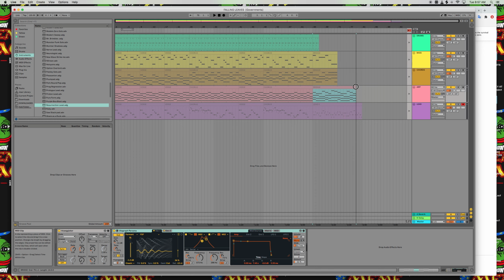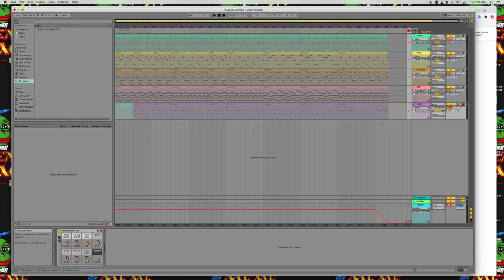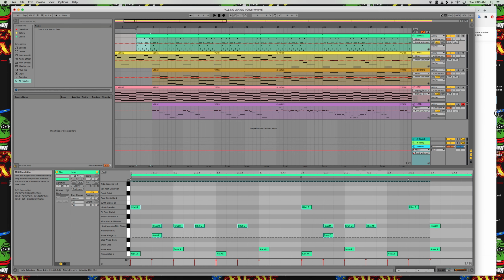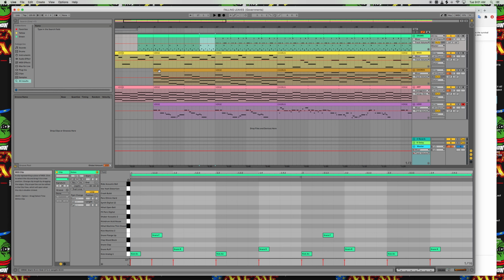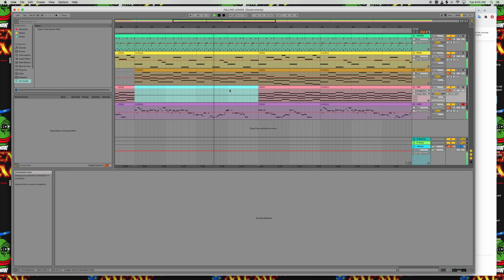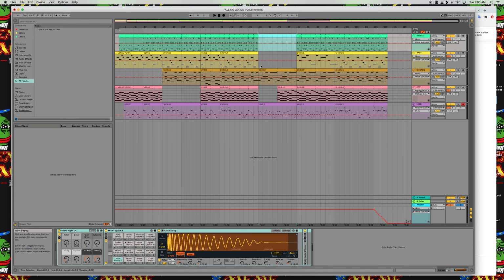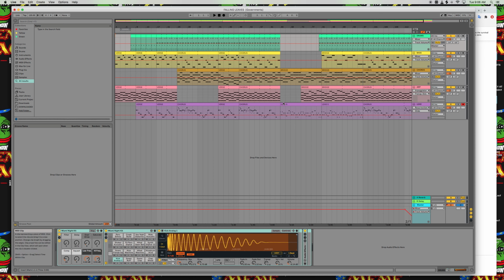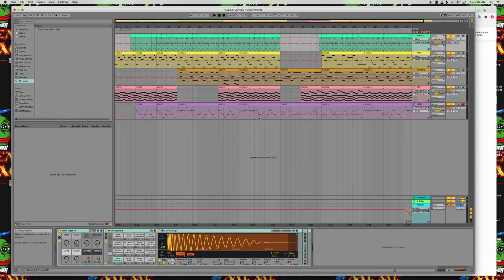THE MAKING OF "FALLING LEAVES" PART 3 - ARRANGEMENT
VOTE FOR ME FOR GOD-EMPEROR OF MANKIND IN 2040.
MUSIC AND VOCALS BY ME, UNLESS OTHERWISE NOTED. OTHER VIDEO CONTENT FAIRLY USED.

Bitcoin: 1NdPCvFsx8xDZWBcEbYXe4iSEMa3EjbwZm
Bitcoin Cash: bitcoincash:qrfzkv50k3ntyr50pza2rtpdqs9talfkdy3zvkz5wr
Ethereum: 0x57B24a8aA228A24A9bfa8f7D44b43881a6cC0B71
XRP: rQp5qawaN1jhGfznoph4BxUofd2wwZUv7J

MERCHANDISE AVAILABLE!!